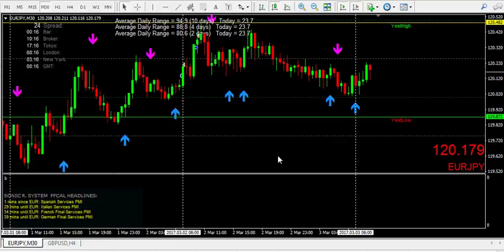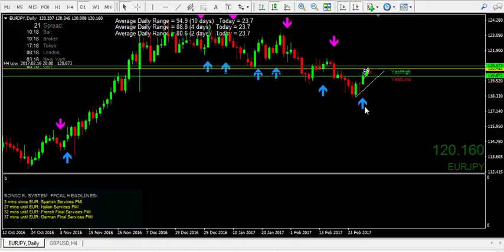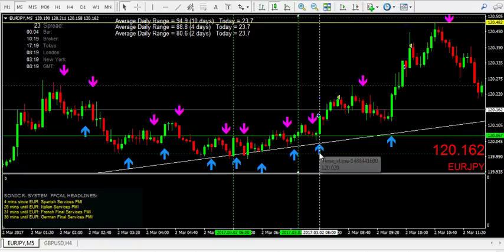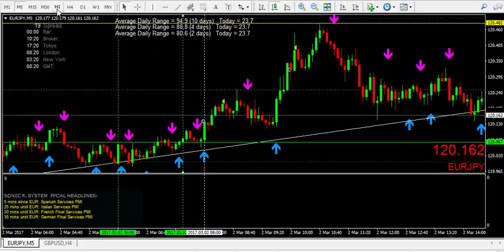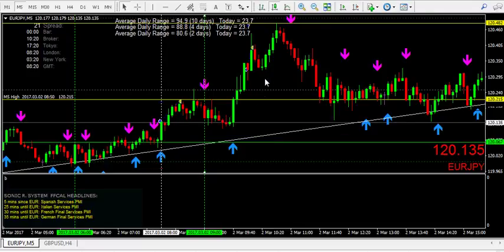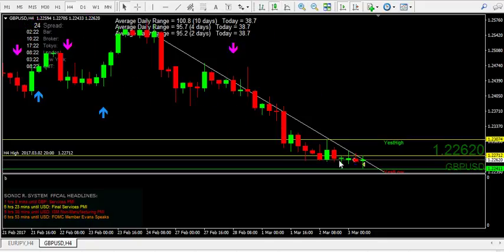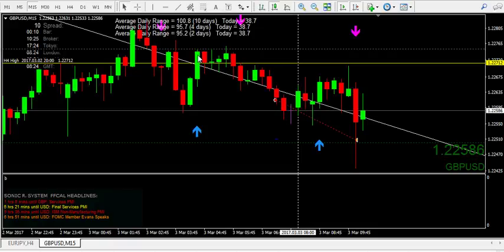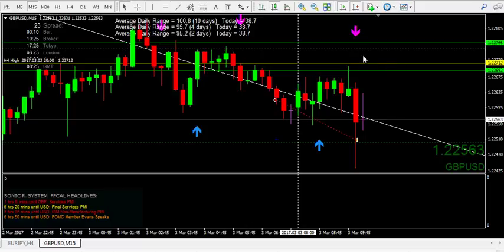Forex trading using price action trend analysis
This video describes two system forex trend trades taken long on EUR/JPY yesterday morning and one short trade taken on GBP/USD this morning Friday 03 March 2017.